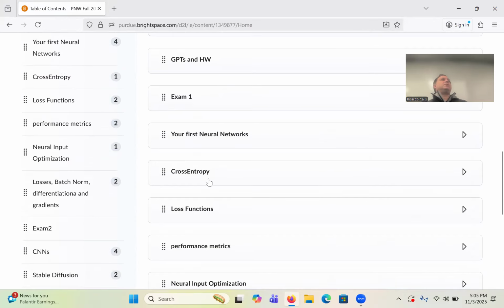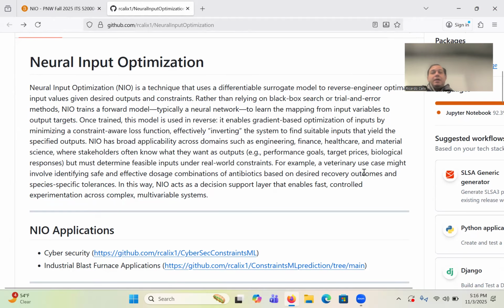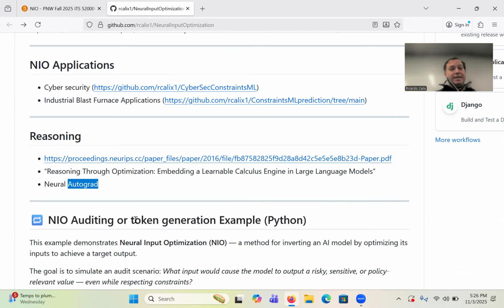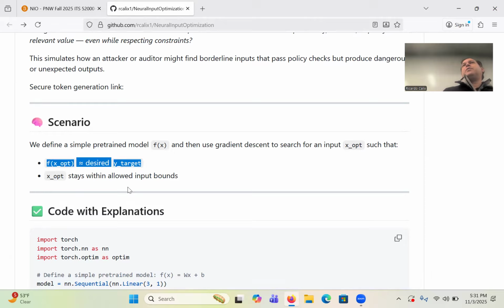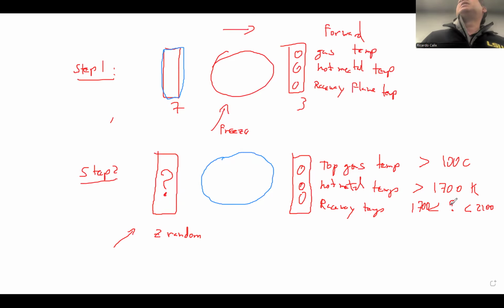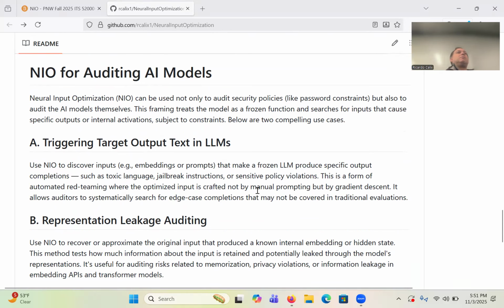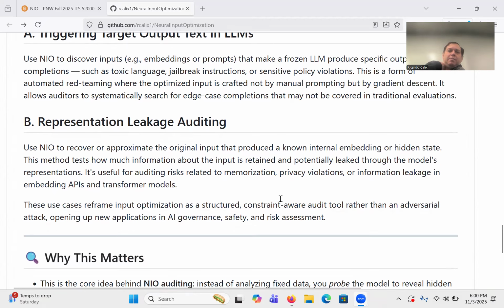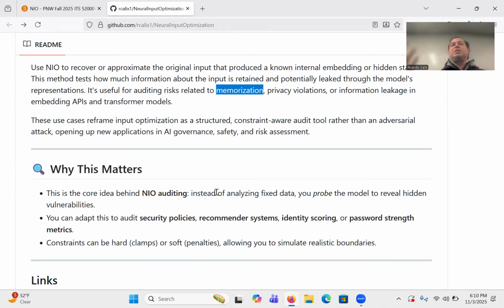ML problems that can be solved with Neural Input Optimization (NIO)